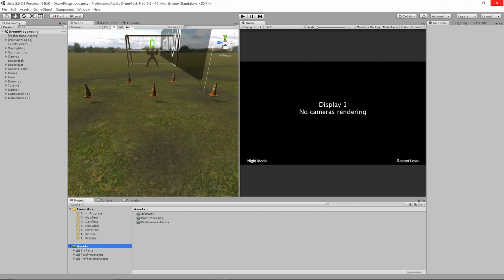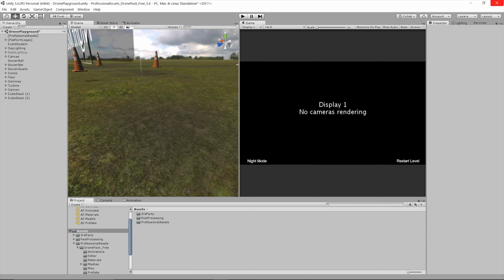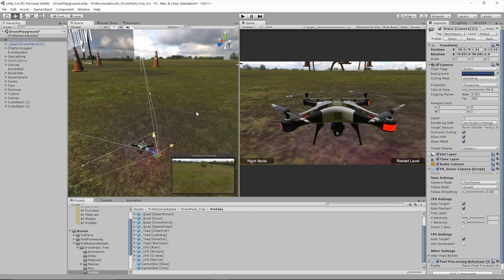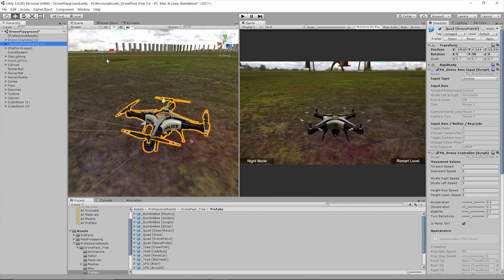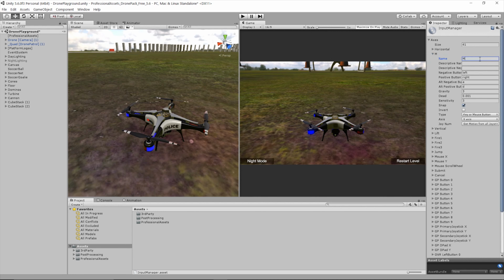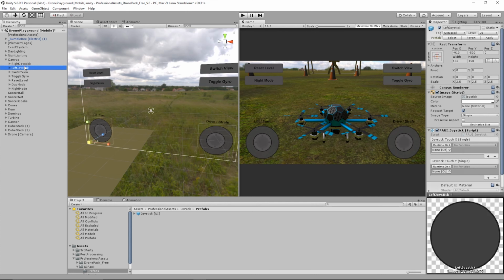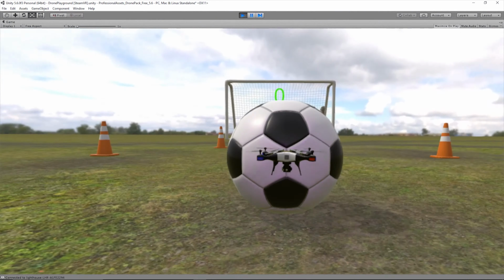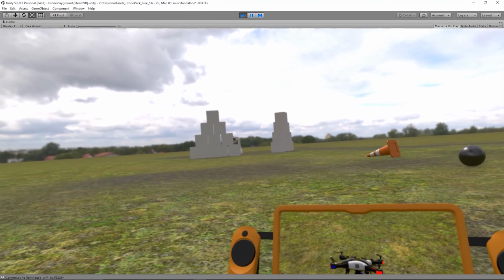FREE UNITY DRONE PACK / QUICK SETUP 2.0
GET FREE DRONE PACK NOW !!

FREE Professional Assets : Drone Pack 2.0

Package Includes :
• 4 PHYSICS scripted drone models!
• 4 PBR skin variations for each!
• CUSTOMIZABLE behavior scripts!
• A test map with DAY and NIGHT!
• Mobile, Gamepad, & OpenVR Supported